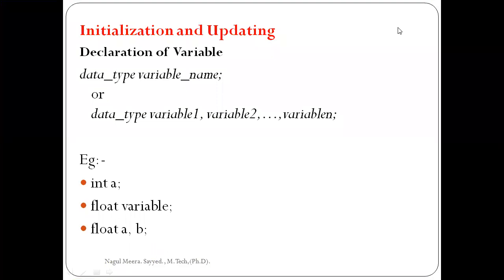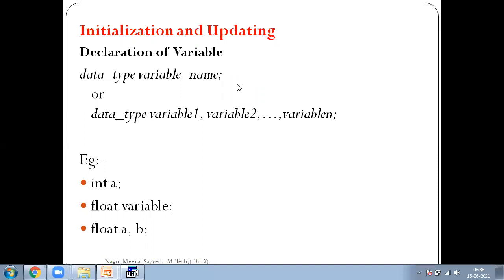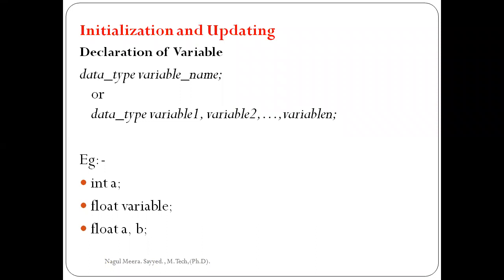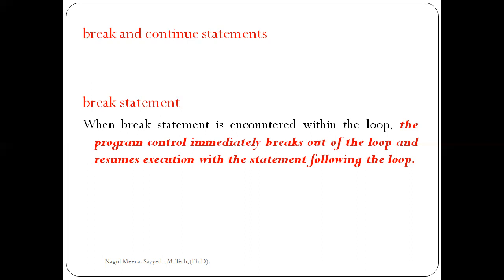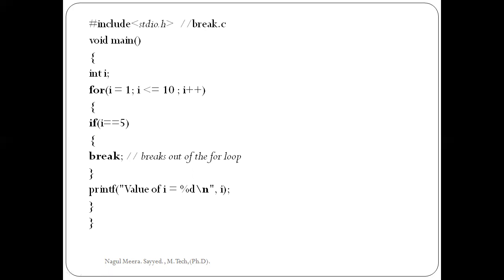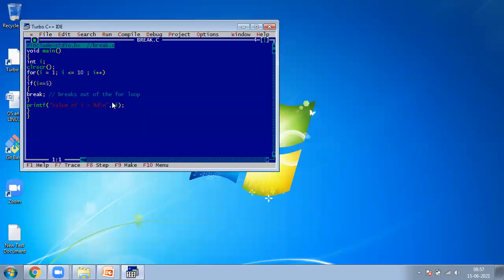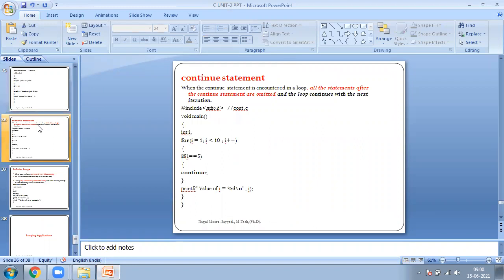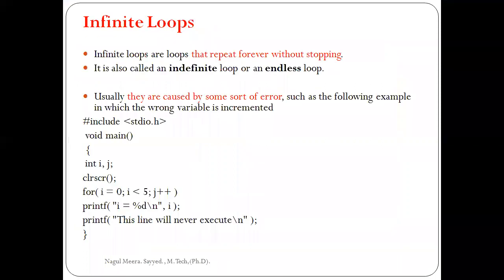18.INITILISATION & UPDATING,BREAK,CONTINUE,INFINITE LOJNTUK R20 I CIVIL SEM2 PPSC U-2 | RVIT